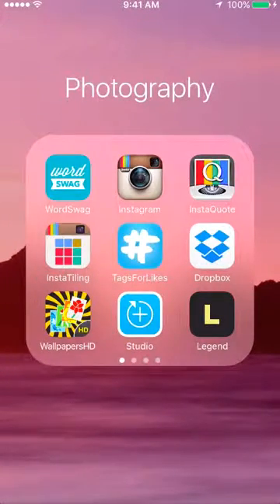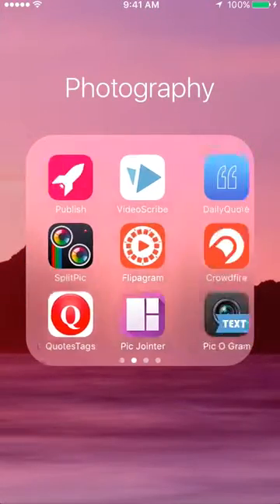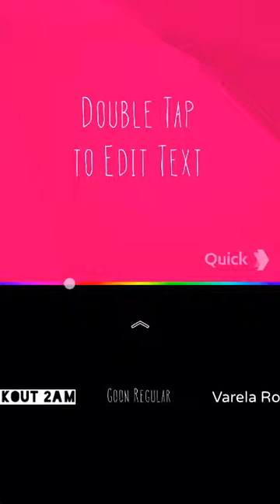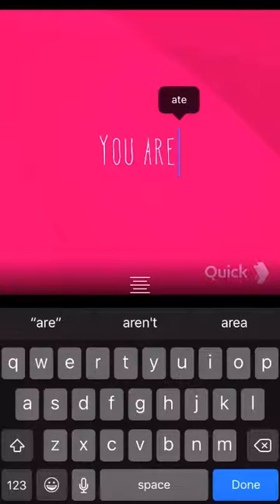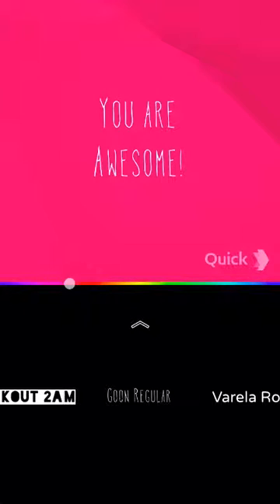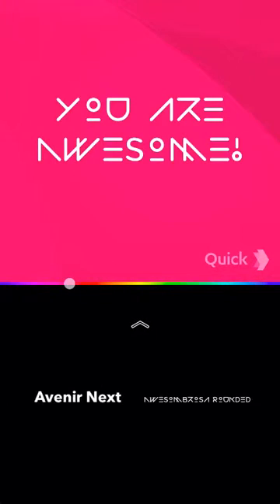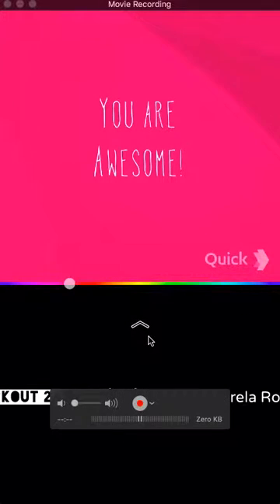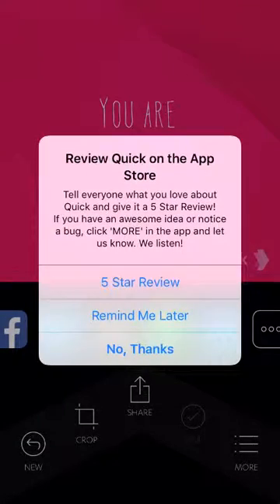Quick App Tutorial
As the name implies QUCIKLY add words to a picture.